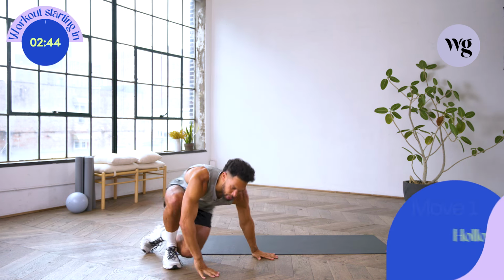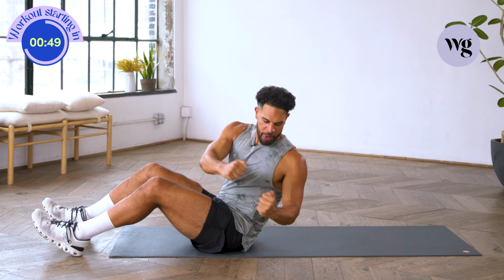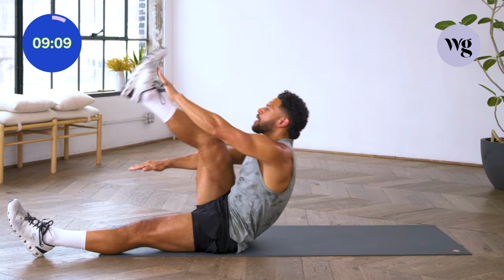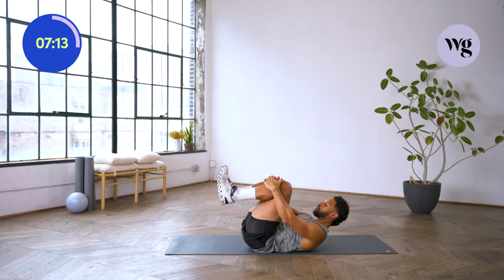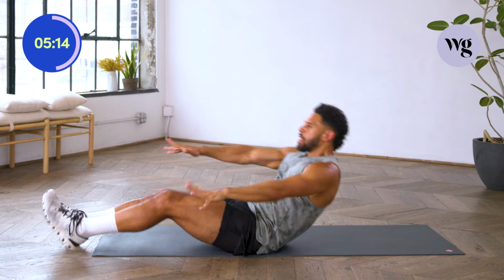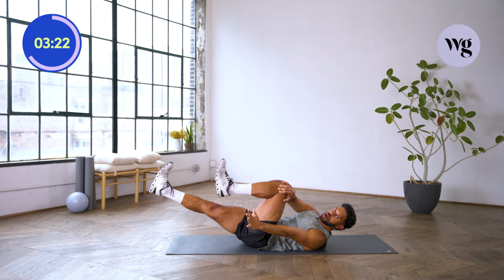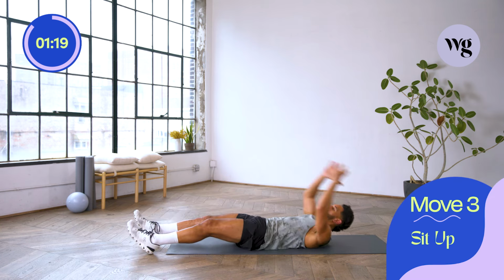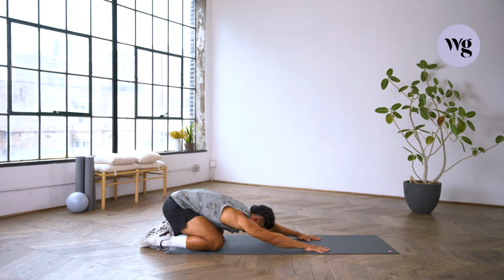Core Conditioning in Just 10 Minutes | Movement of the Month Club | Well+Good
Get ready to move as Fhitting Room trainer, Ben Lauder-Dykes takes you through his 6 move ab series. You'll start with a hollow hold and work your way to sprinter sit-ups. This 13 minute workout is great conditioning to leave you feeling stretched + strong!

Love Fhitting Room trainer, Ben? We do too!